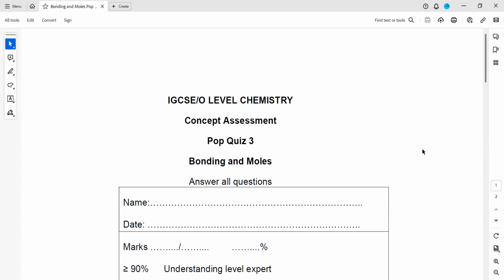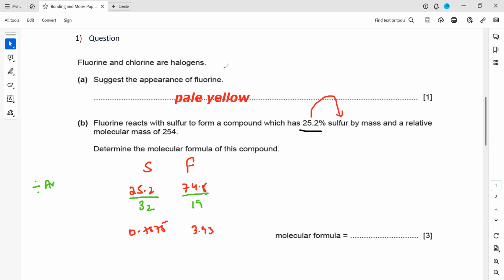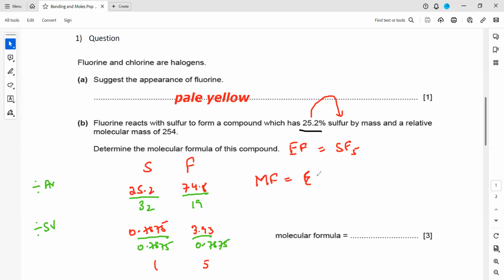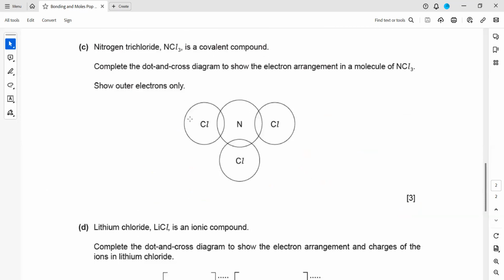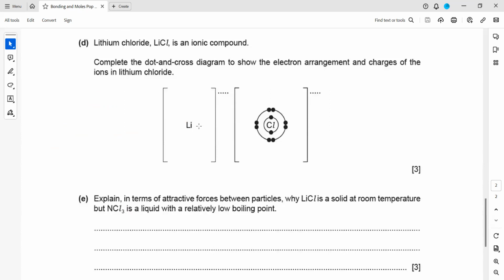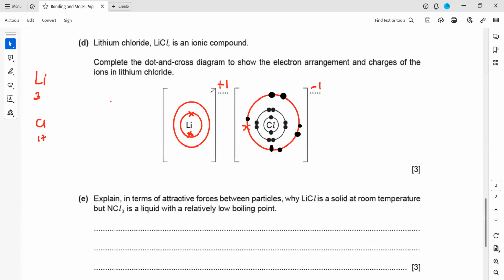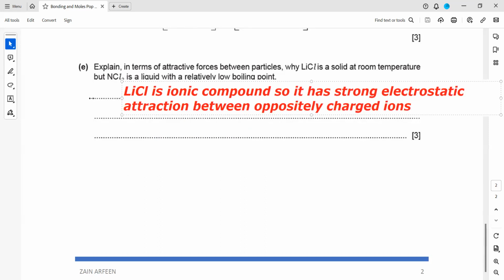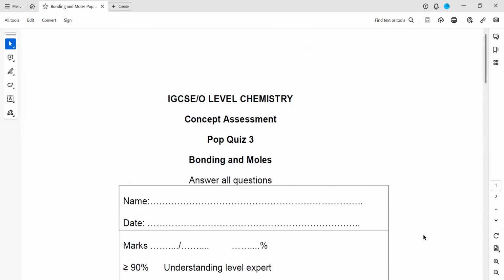Bonding and Moles Pop Quiz 3